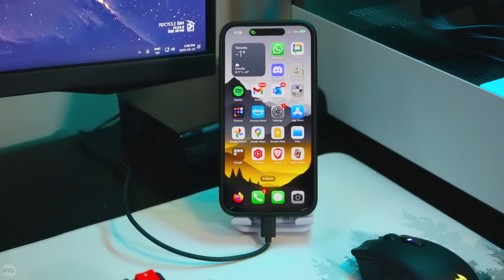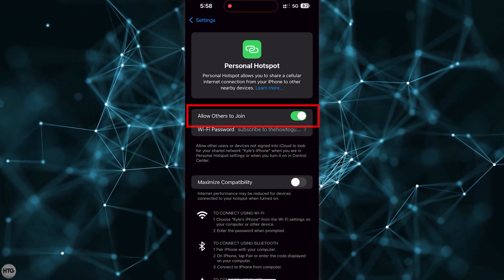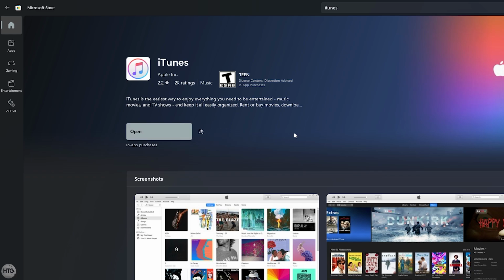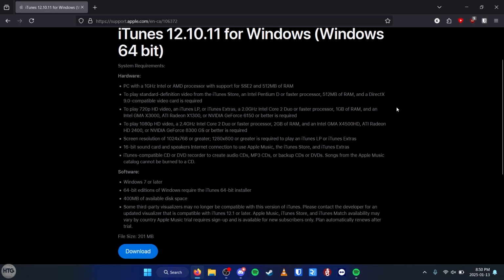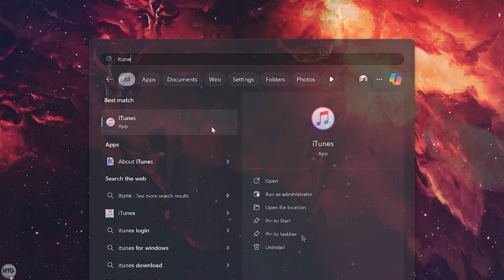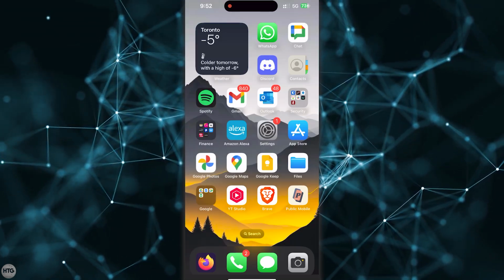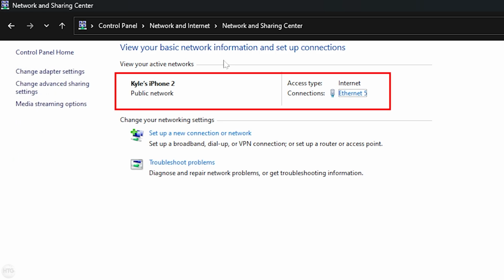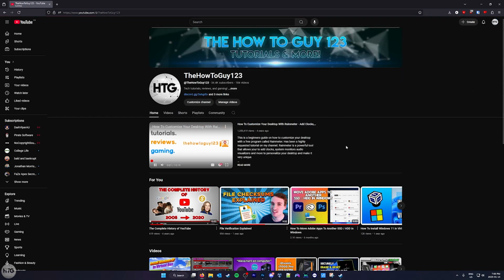How To Connect iPhone Mobile Data To PC Through USB Cable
In this video I will show you how to connect your iPhone's mobile data / internet to your PC using a USB cable (both Lighting and USB-C cables will work). This is great if you want to connect a PC to the internet but it does not have a WiFi card and you don't have an ethernet connection available.